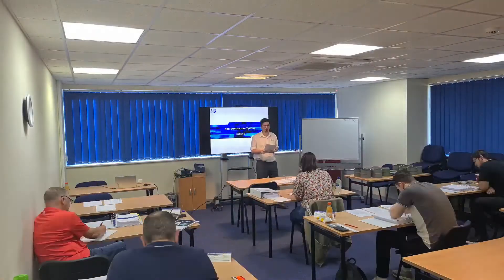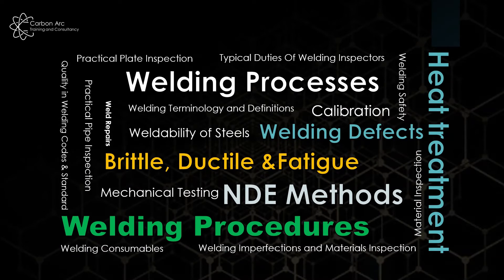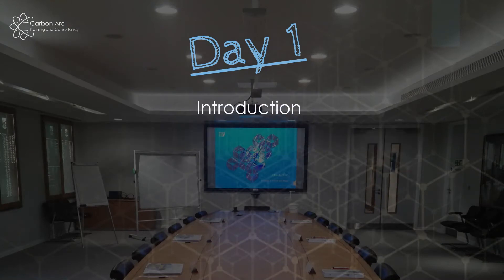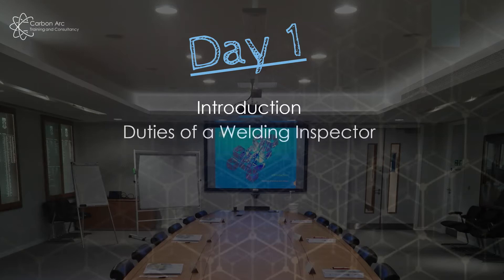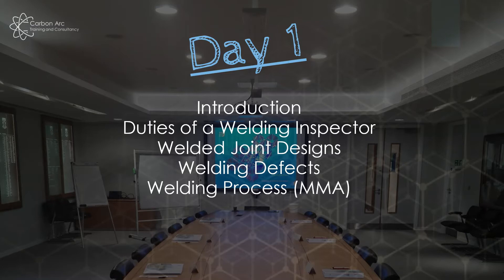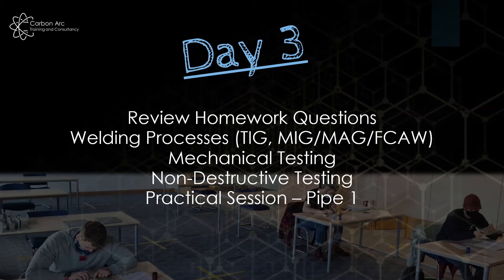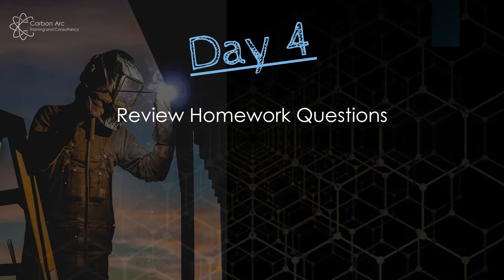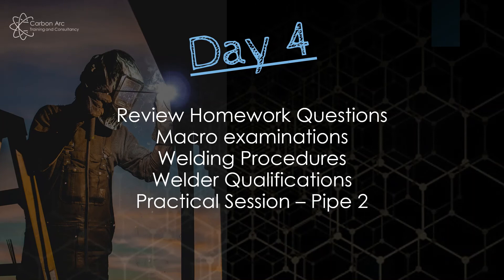CSWIP 3.1 in 2022 - What is it?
Today we are reviewing the CSWIP 3.1 course as it stands in 2022. We will cover the course content as well as the exam requirements and pass marks to give you an overview of what's required before you sit the course.